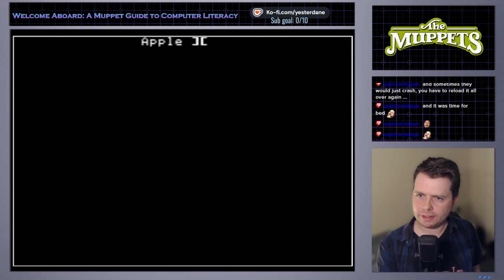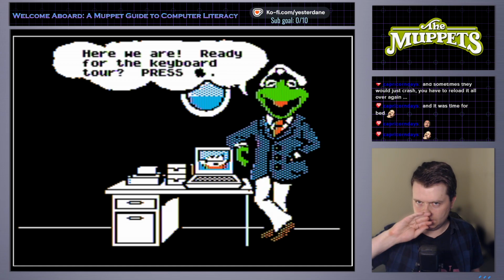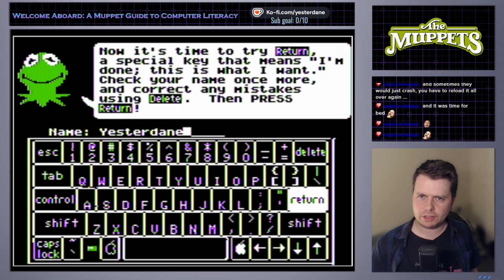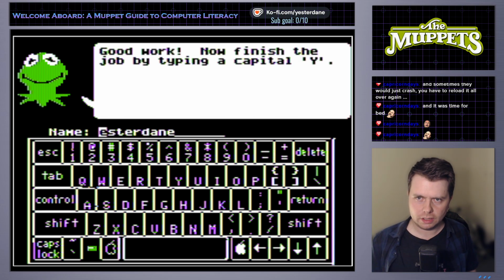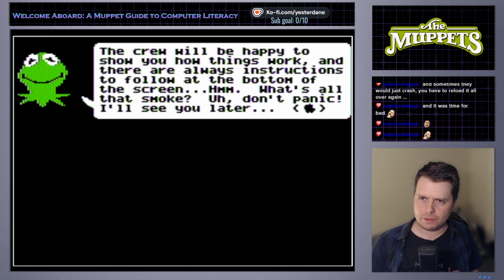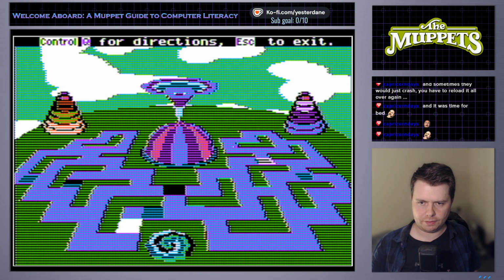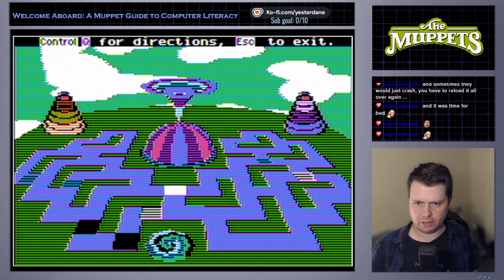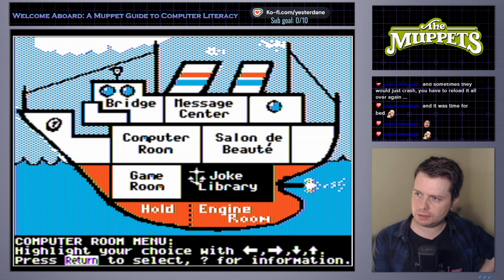Welcome Aboard: A Muppet Guide to Computer Literacy (Apple II, 1984) Full Playthrough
Originally streamed 1 January 2026